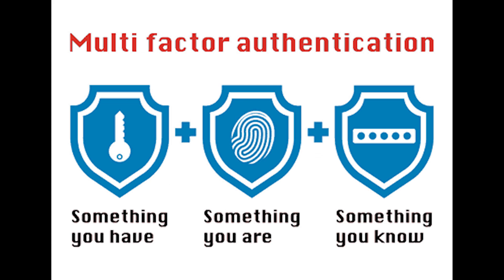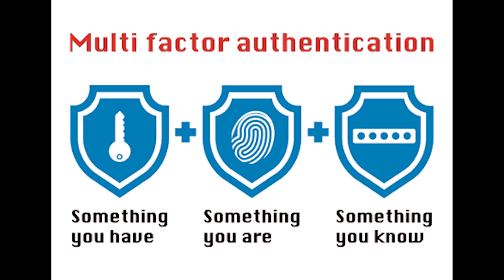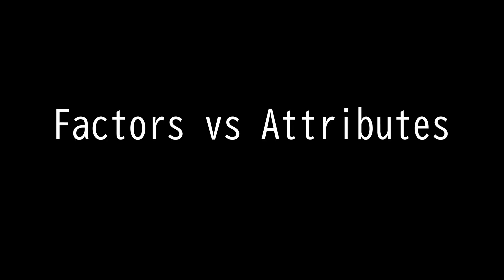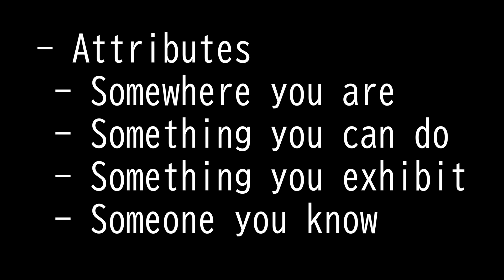Domain 2.38: Multifactor authentication (MFA) factors and attributes - CompTIA Security+ SY0 601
This video is on:
 Multifactor authentication
 (MFA) factors and attributes
- Factors
 - Something you know
 - Something you have
 - Something you are
- Attributes
 - Somewhere you are
 - Something you can do
 - Something you exhibit
 - Someone you know